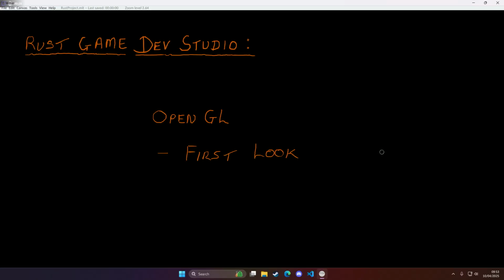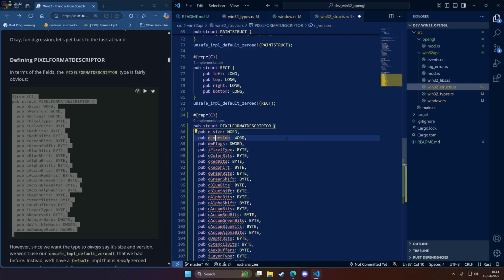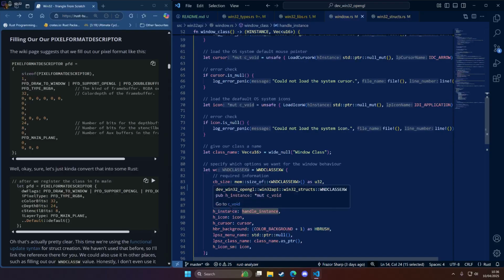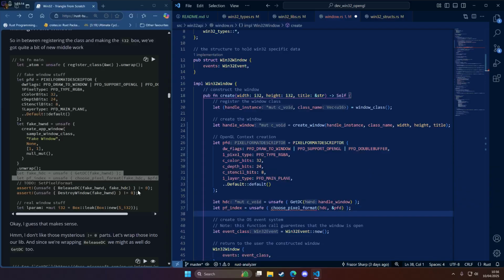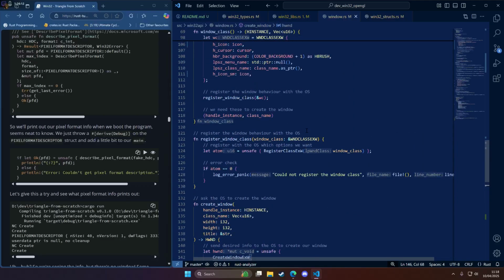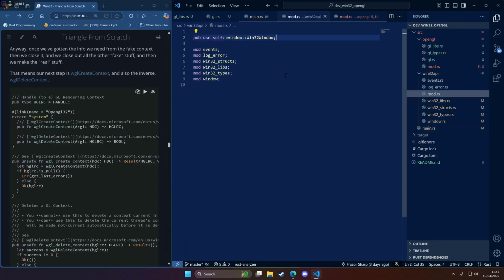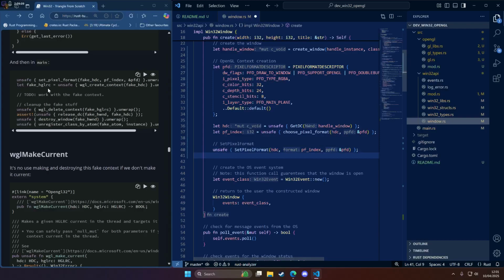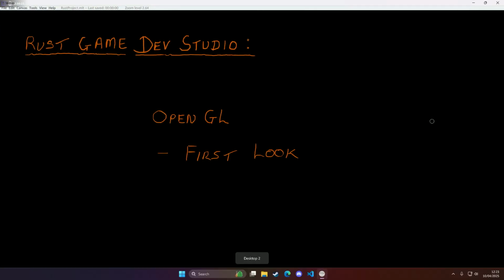Rust : OpenGL #1 : Win 32 API First Look